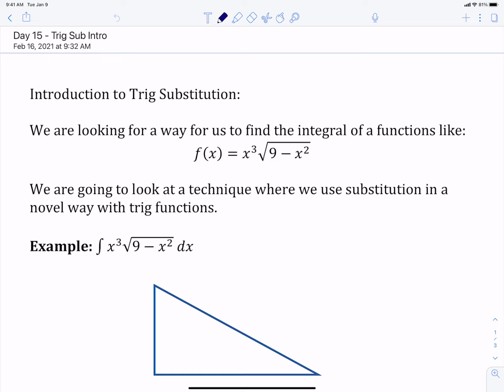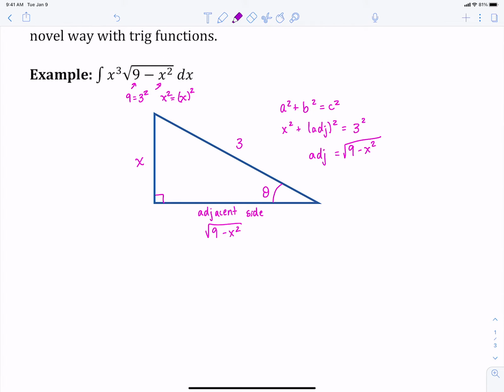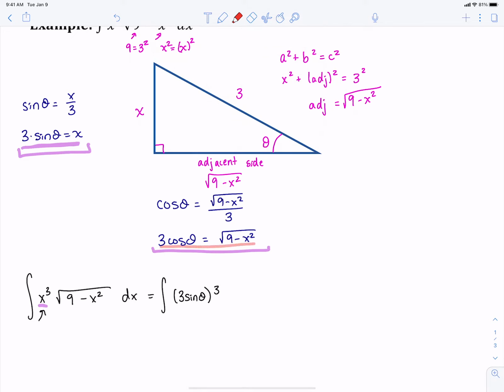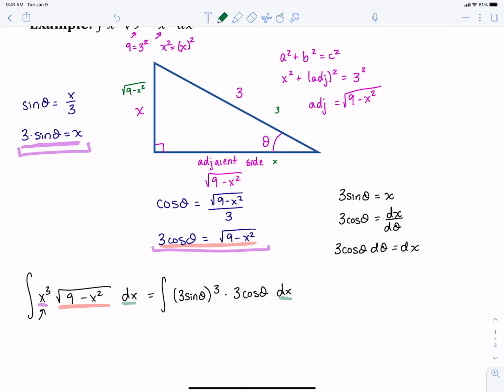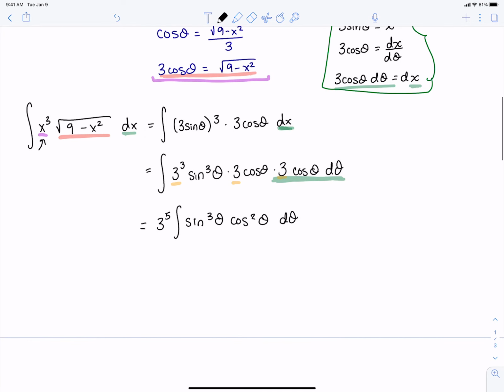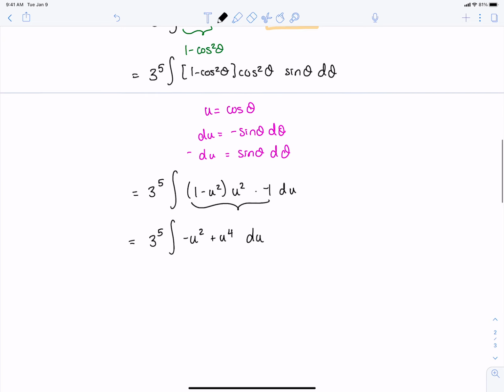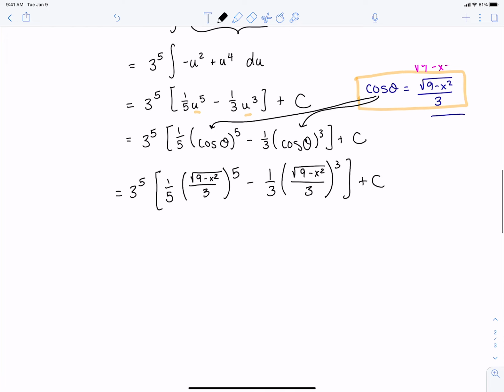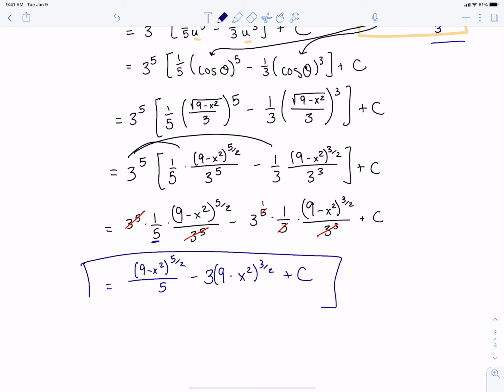Intro to Trig Substitution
An introduction to trig substitution via an example.